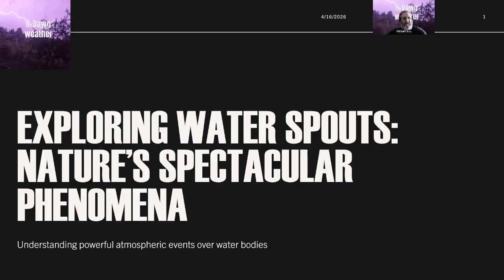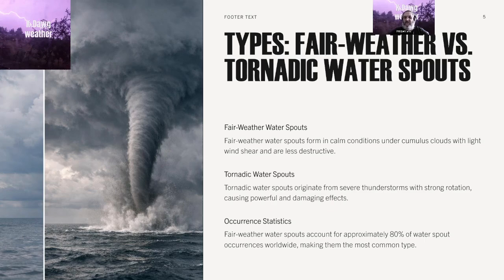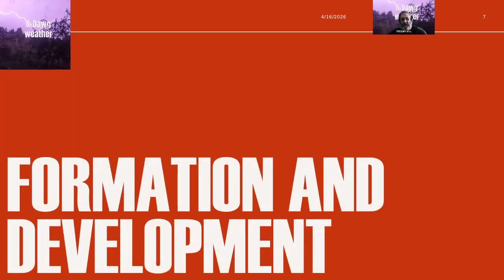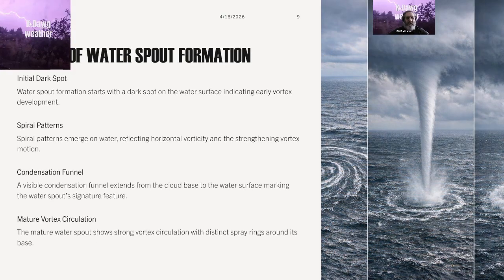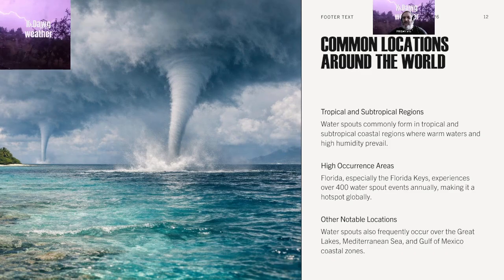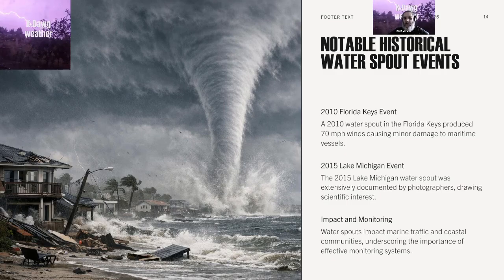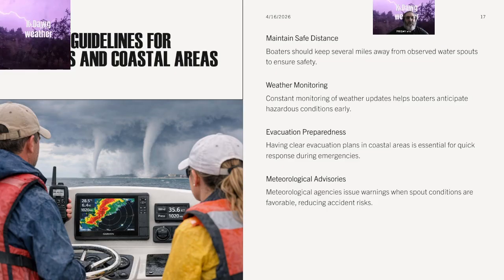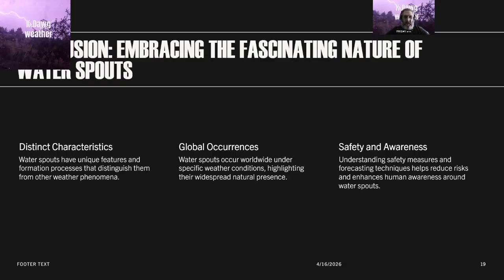Exploring Water Spouts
What are water spouts, how they form, and safety

My name is Keith Capellaro I'm originally from Danbury, CT, but I now live in, Washington State. I have been fascinated with the weather for approximately the past 30 years. I have a Certificate of Achievement in Meteorology 101, Sounding interpretation, Introduction to Hurricane forecasting, Intercepting model data, Intermediate severe thunderstorm forecasting, Intermediate Hurricane forecasting, Hand analyst and Advance Hurricane forecasting from the Weather Academy.